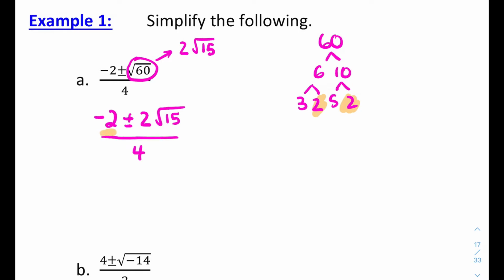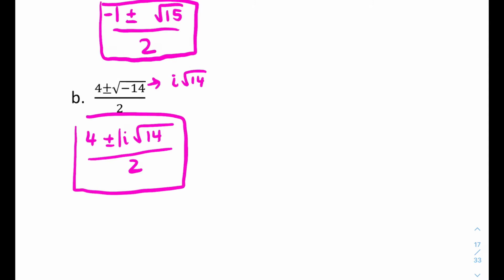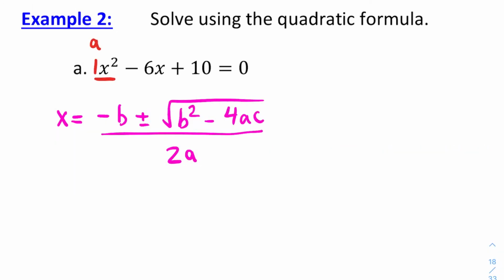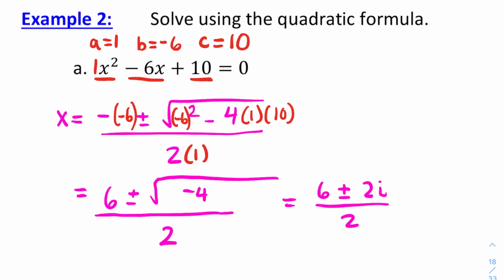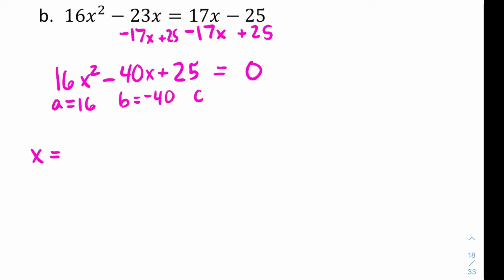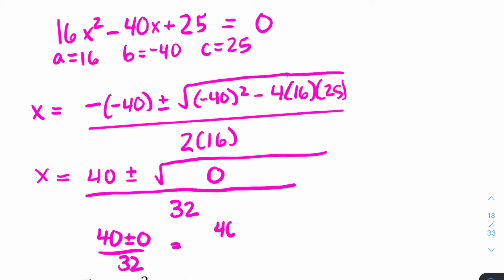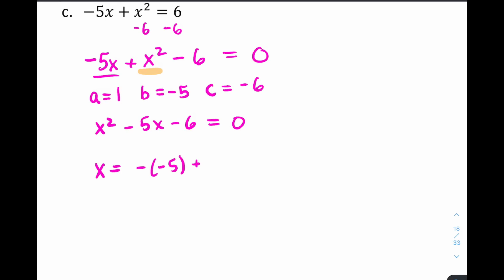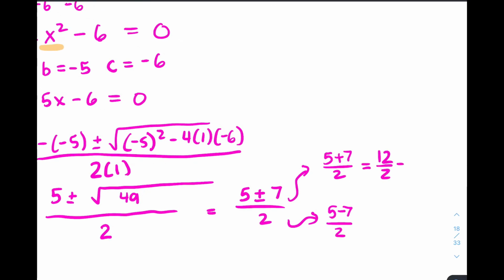Algebra 2 - 4.4 Quadratic Formula Part 1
Includes how to simplify expressions that result from the quadratic formula, and how to set it up.